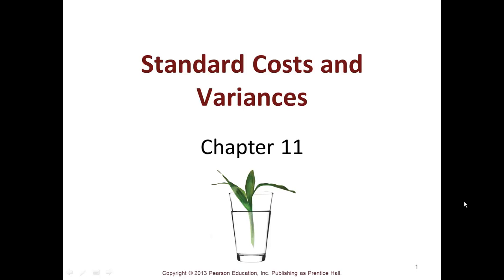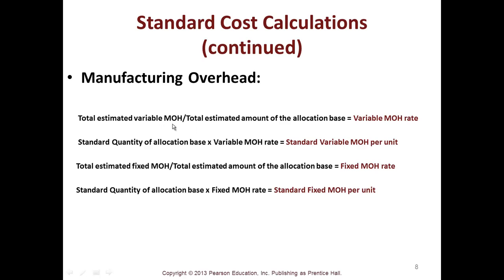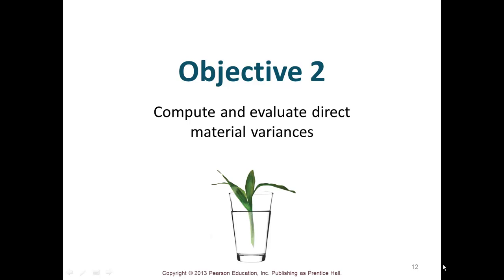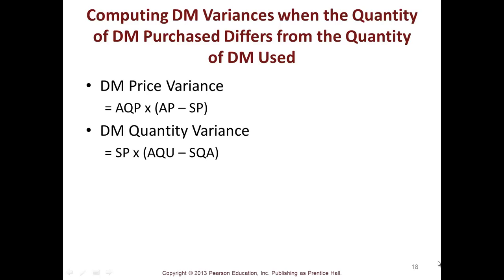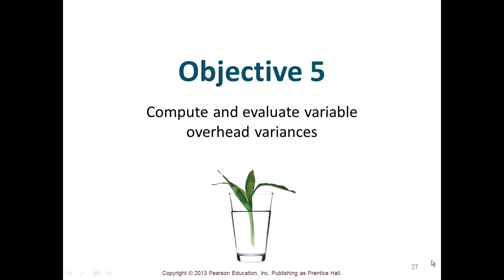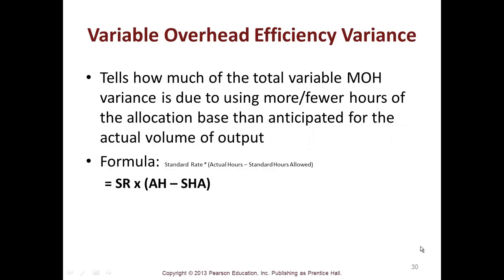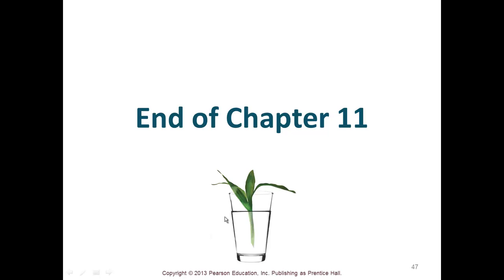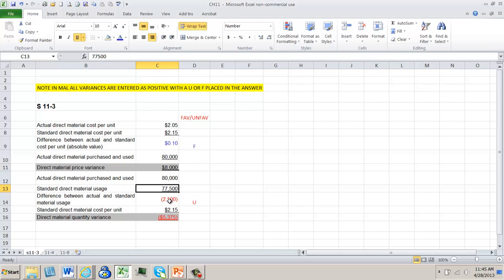Act 202 CH11 - Standard Costs & Variances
R. Agatha Managerial Accounting - Standard Costs & Variances